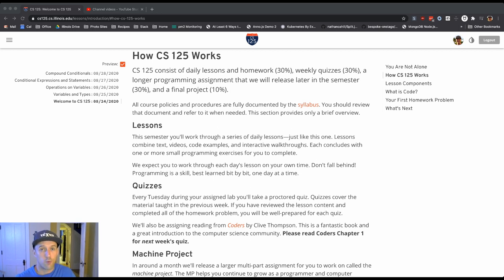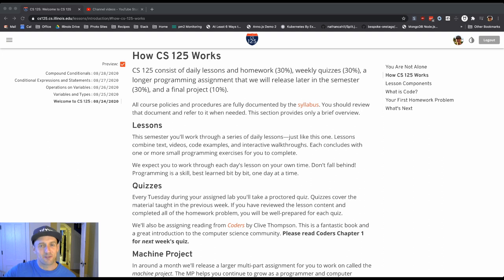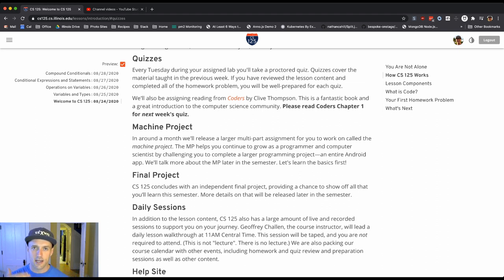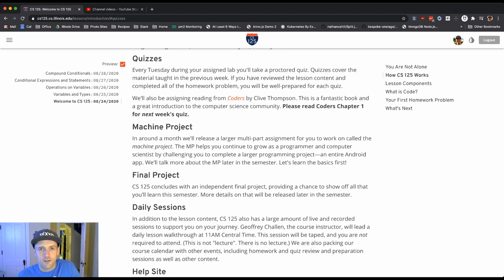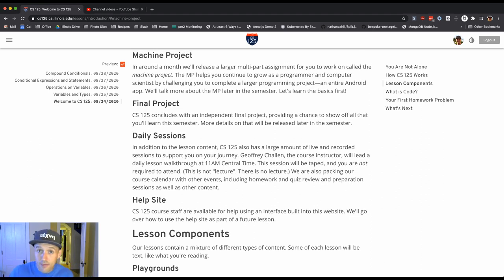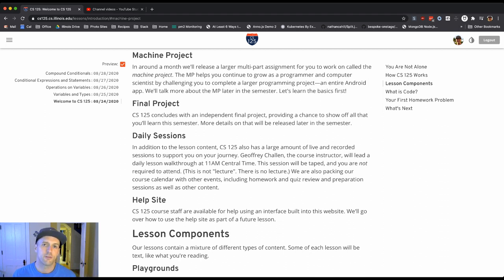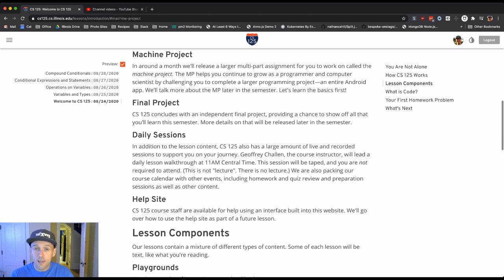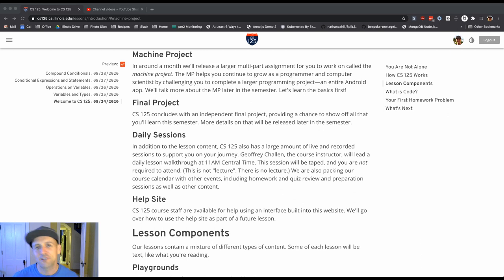CS 125 Fall 2020 Lesson 0: How CS 125 Works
An overview of our successful approach to teaching computer science.